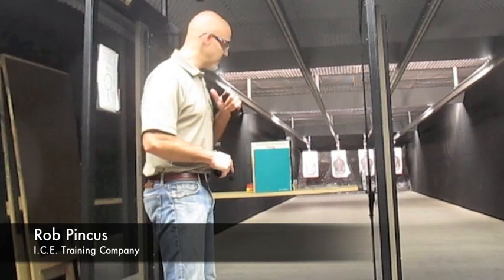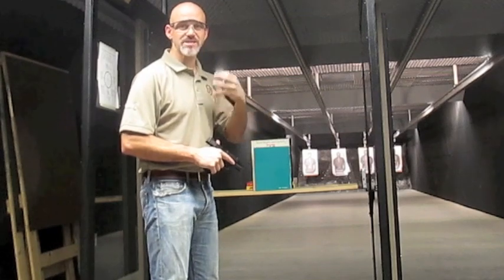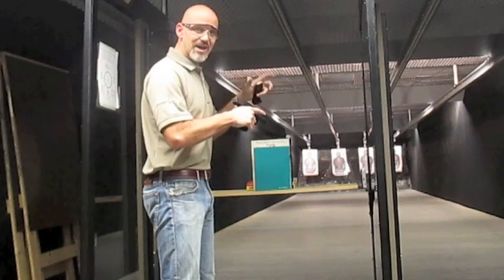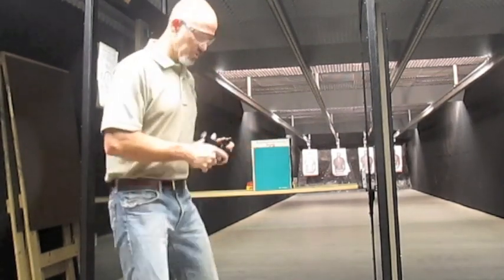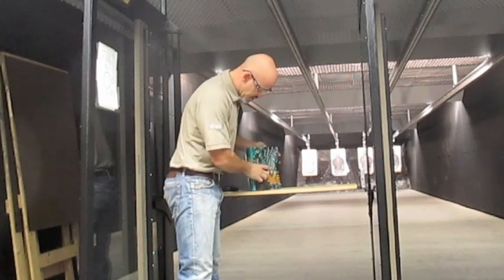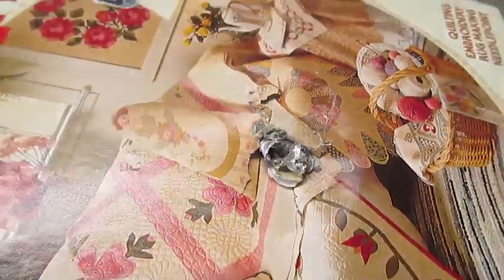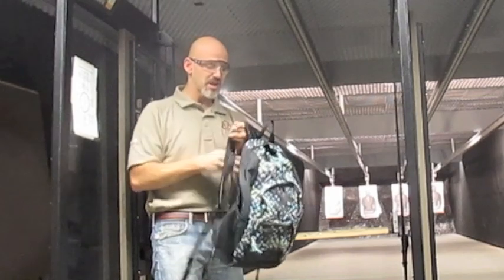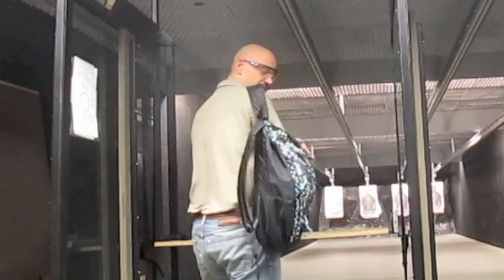School Books as a Shield Against Bullets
Rob Pincus demonstrates how text books can stop typical bullets that may be fired at children trapped in a School Attack Situation. Rob also discusses using a backpack filled with text books as improvised "body armor" during such an event. For more info on SARC, visit our Facebook